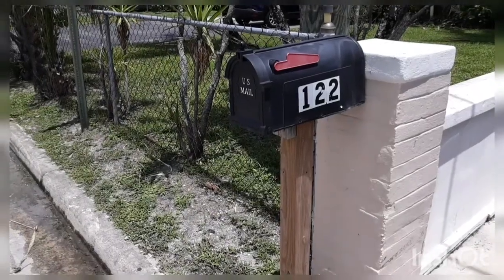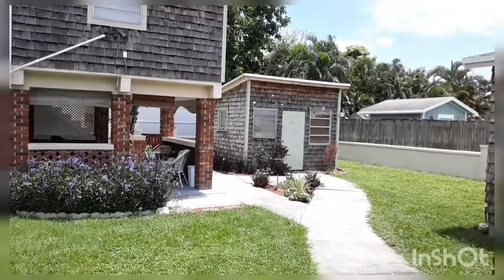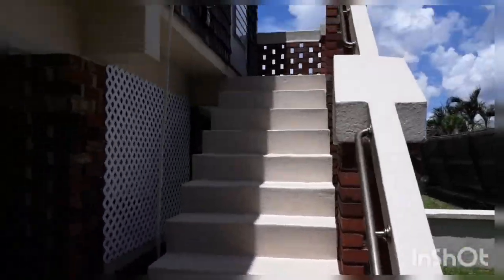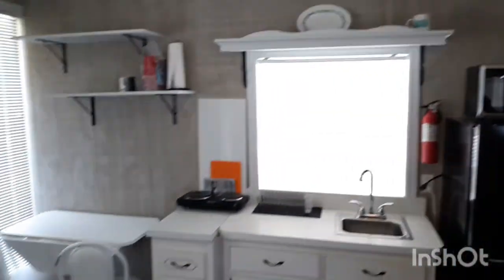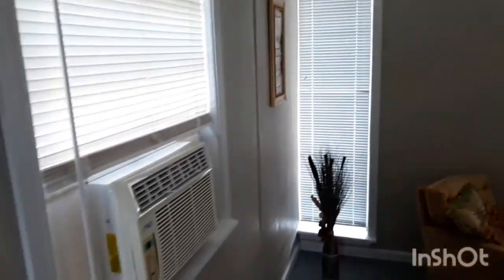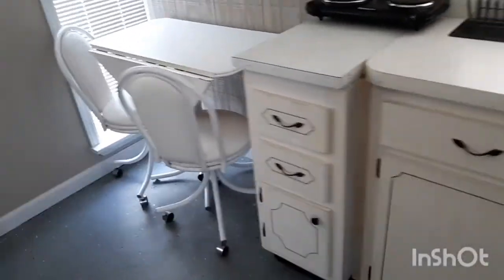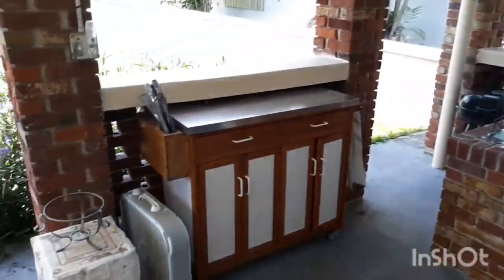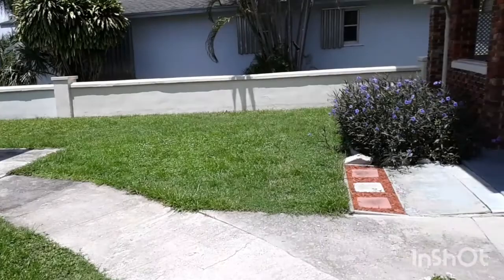Studio/Efficiency For Rent in West Palm Beach for $1,100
For Rent - All Utilities included in this Studio/Efficiency private cottage located near WPB airport.  Detached cottage includes water, electric, garbage, and yard maintenance.  All ages welcome! No Pets! Just north of Southern Blvd. and just East of Jog road.  Nice owner shared sitting area under cottage with fireplace and bbq grill that you can use.  Shared Washer/Dryer in shed next to cottage.  Can be fully furnished with a king sized bed or partially furnished.  Full sized fridge, microwave, and burners in the kitchenette area.  Nice brick cottage in neighborhood convenient to highways, West Palm Beaches, and West Palm Beach airport.  1st, last, and security needed with 3X provable income of the rent.  Low credit score may require additional deposits.  This private cottage is only $1,100 month and includes all utilities.  This price is for 1 adult.  2 adults would be an additional $50 month toward utilities. on street parking.  Located at 122 2nd street.  Appointments needed to view.  Will rent quickly.  $30 application fee per adult runs credit, criminal, and eviction checks. Like my Facebook Page Mike Jordan Real Estate Your welcome to view properties anytime however if you contact me by text or email I can set up a custom search for you and your needs.